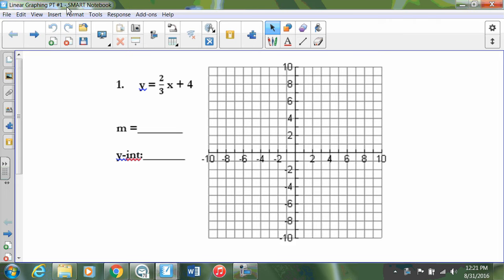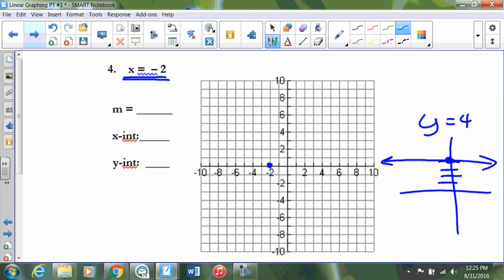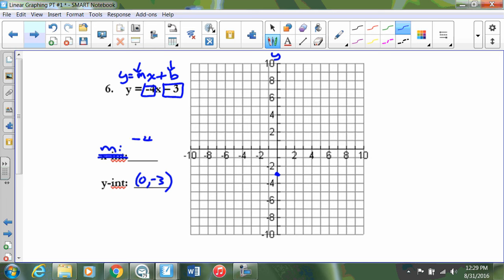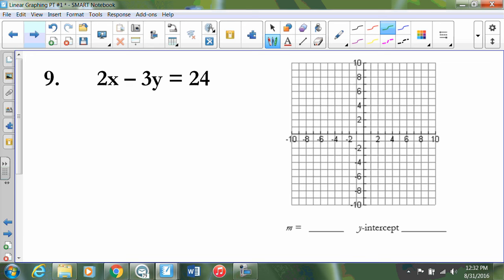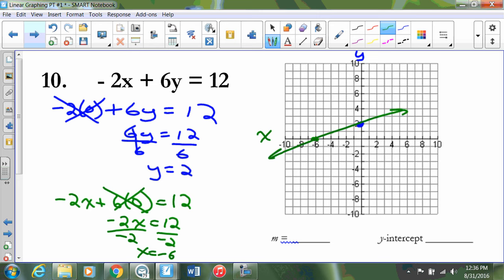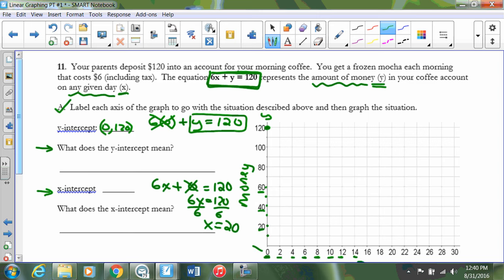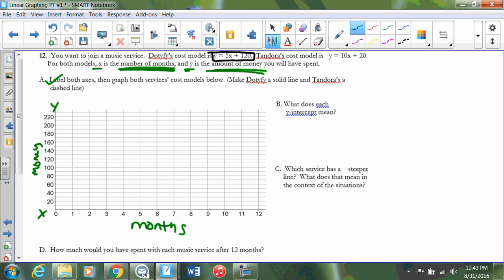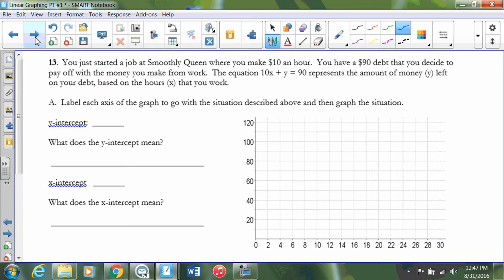Linear Graphs PT#1 Tutorial